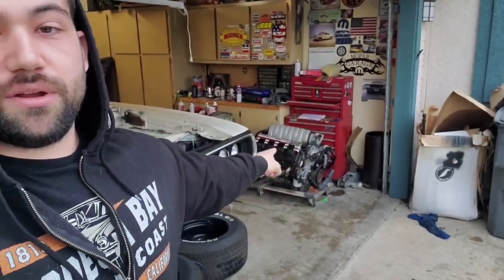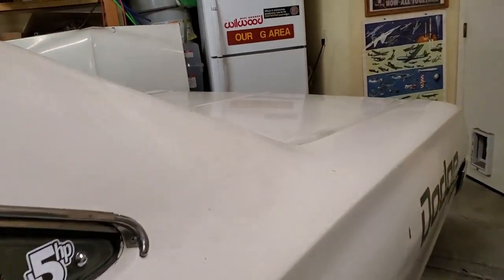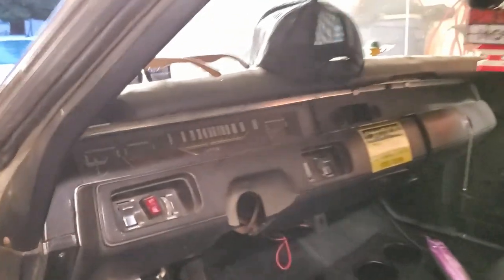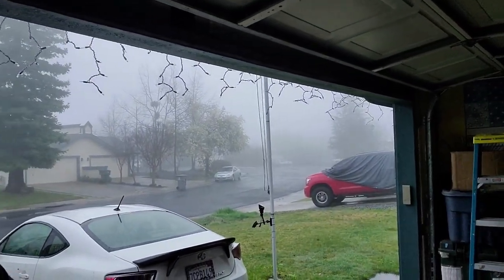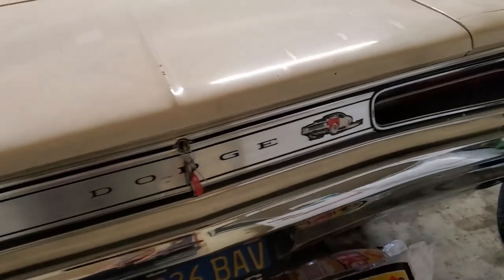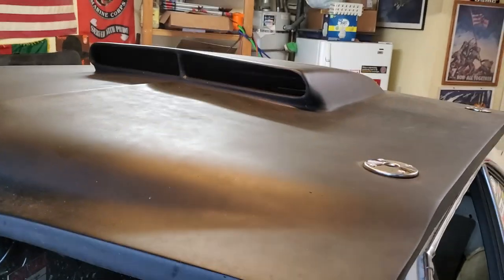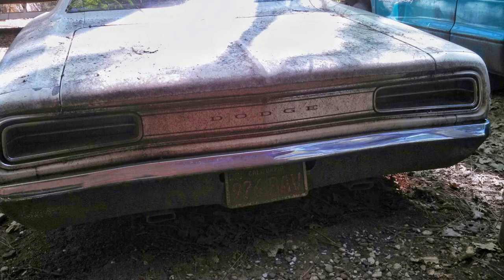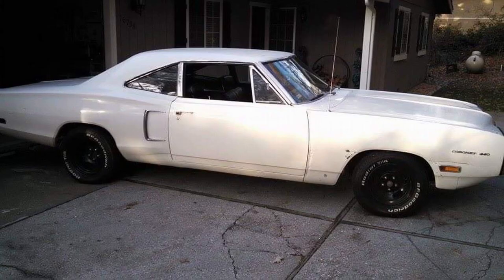The History of my 70 CORONET!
Thought id share with you guys the history and back story of my car and how i got it!